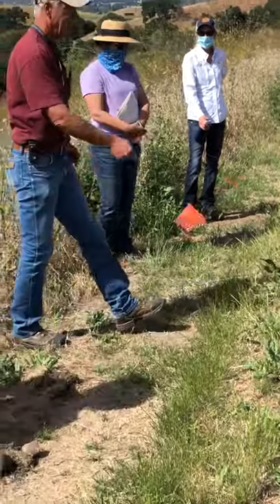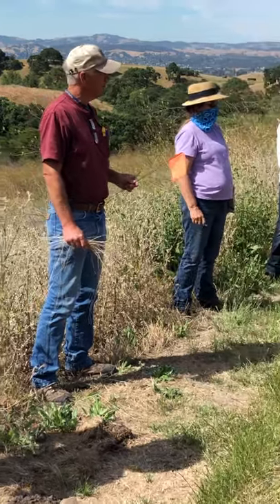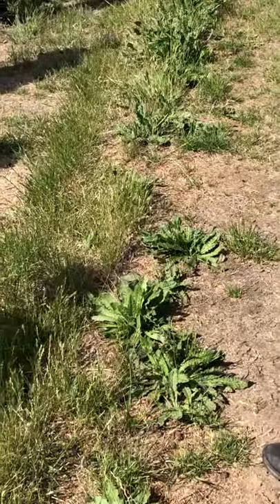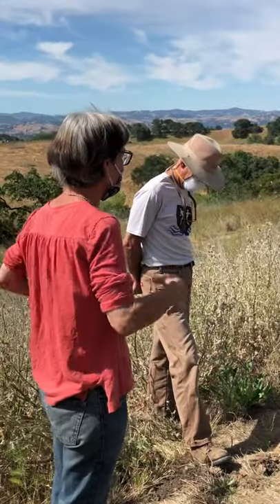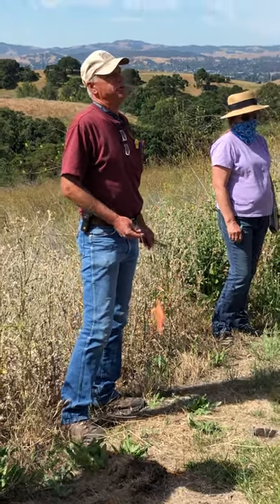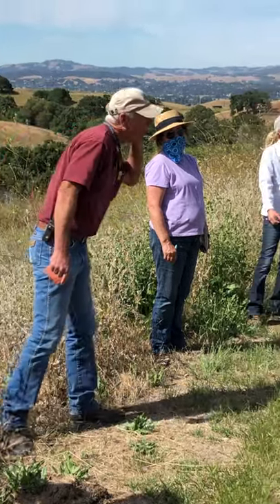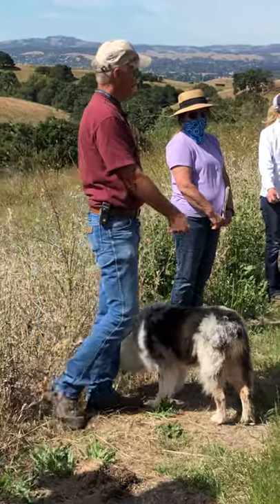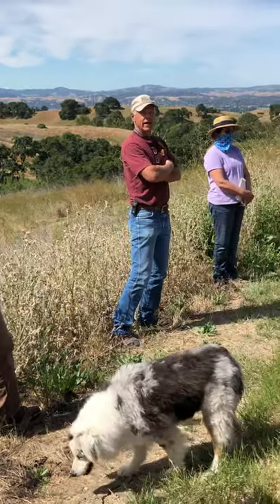Green Grass vs. Brown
What are some possible factors that cause grasses in a California landscape to stay green longer into the dry season? Richard King asks us to "think about it" after making the observation.

Richard King, rangeland specialist with the NRCS for 36 years, also has professional certifications with Holistic Management International, the Savory Institute, the California State Board of Forestry & Fire Protection, and the Society for Range Management.